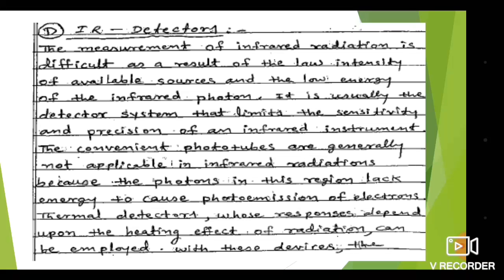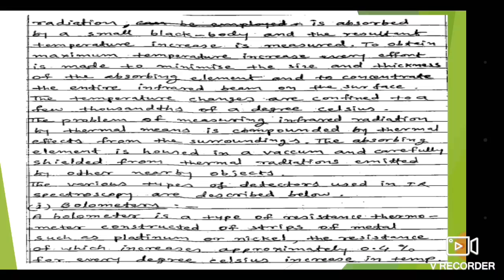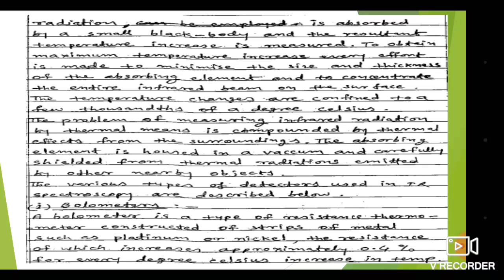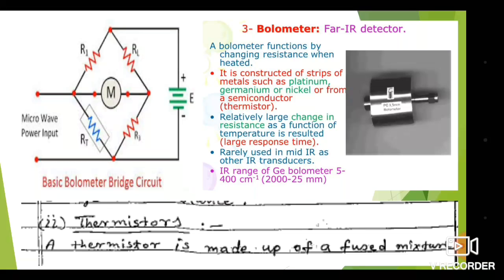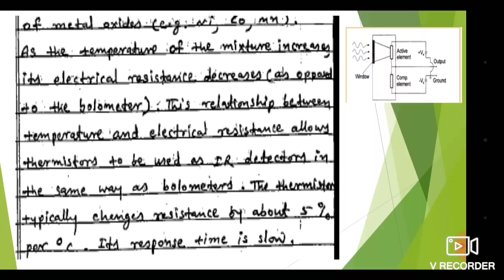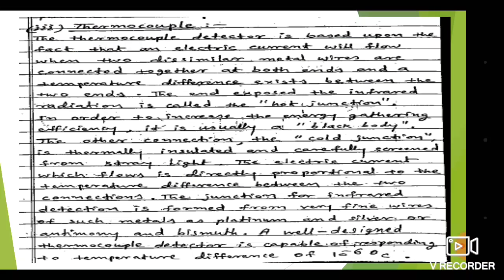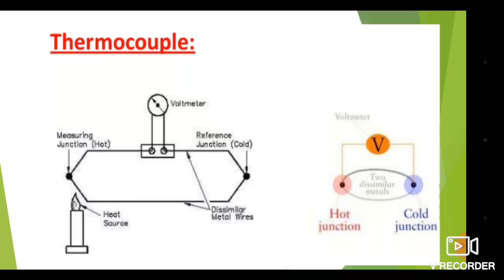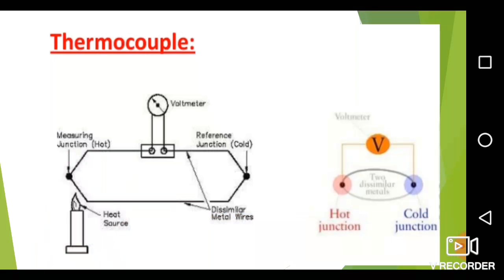B.Sc.III Analytical Chemistry Paper-XII Modern Techniques of chemical Analysis-I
Unit-I Infrared Spectroscopy
Topic Instrumentation and Techniques of IR Spectroscopy
Subtopic IR Detectors